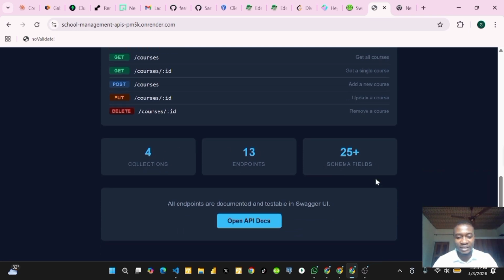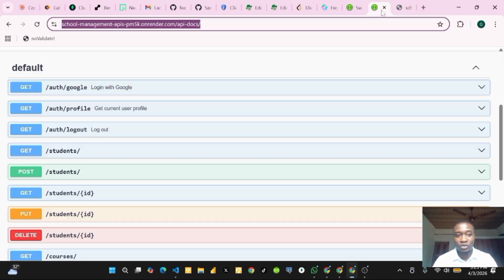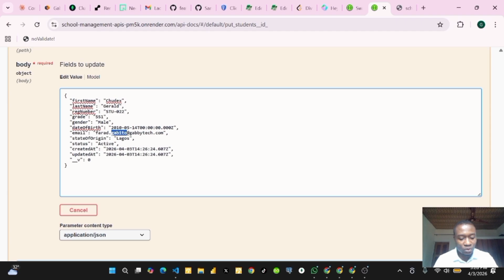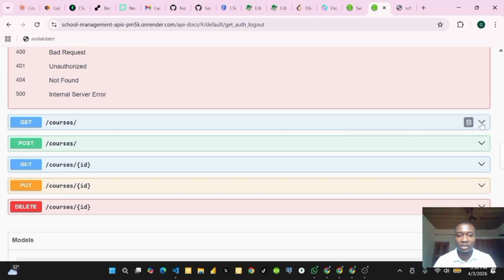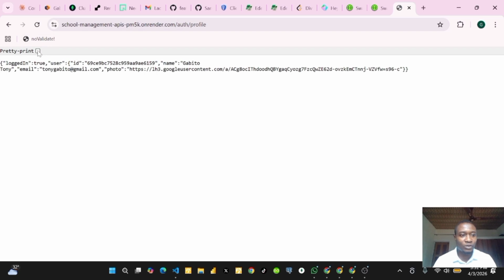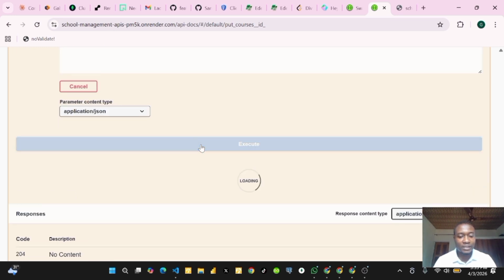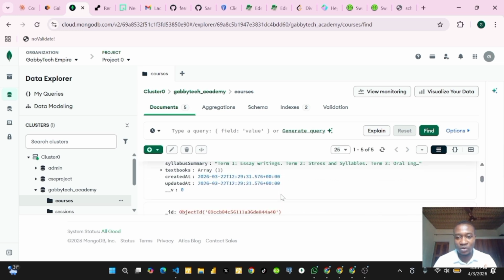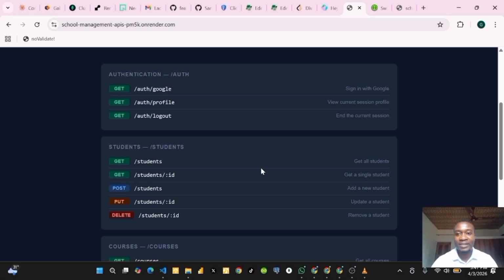OAuth Implementation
School Management API for Students and Courses — with Google OAuth authentication for write operations.
This API manages student records and course listings for GabbyTech Academy.
      It is built with Node.js, Express, and MongoDB (Mongoose), with data organised
      across four collections